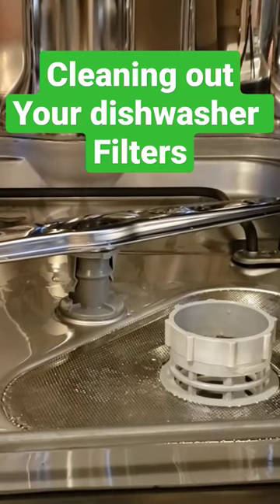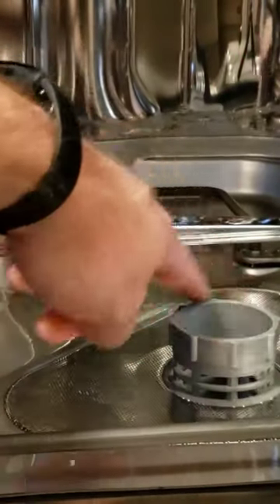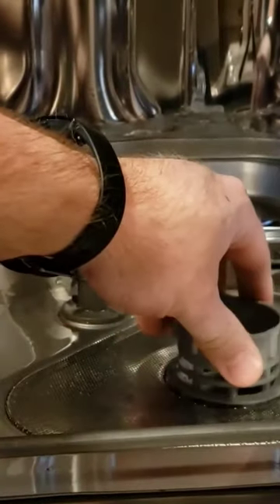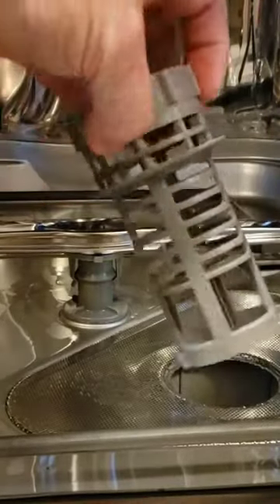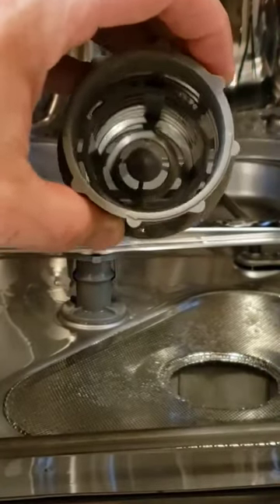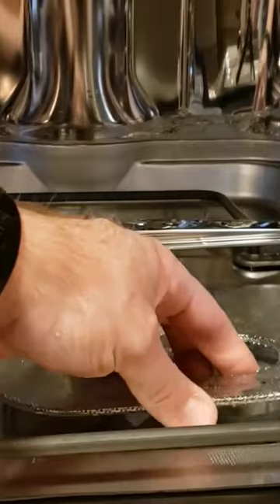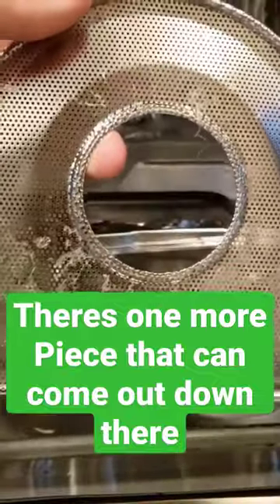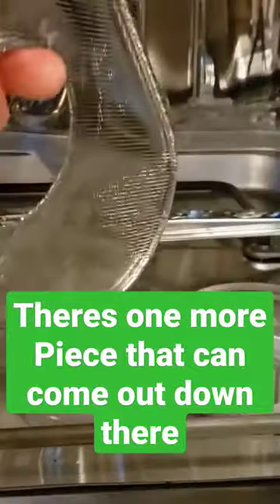Why Your Dishwasher Isn’t Cleaning (Troubleshooting Guide)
Dishwasher cleanout us one of the easiest ways to ensure your dishwasher is cleaning with fresh water, also cleaning the filters out allows the wash motor to move more water to the dishes, allowing them to get cleaner inside the dishwasher.